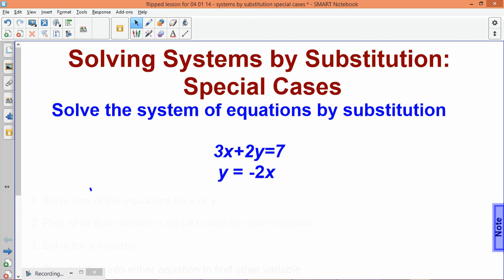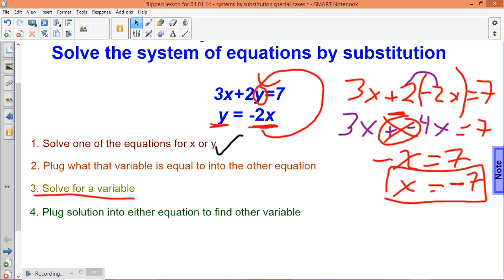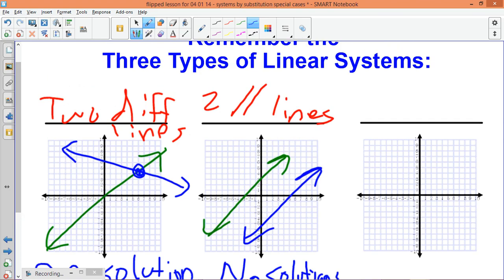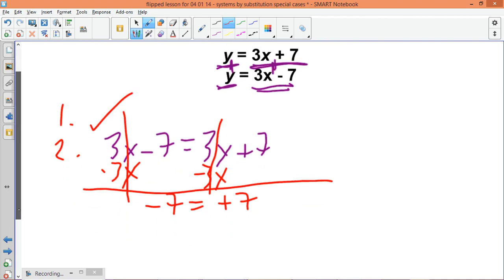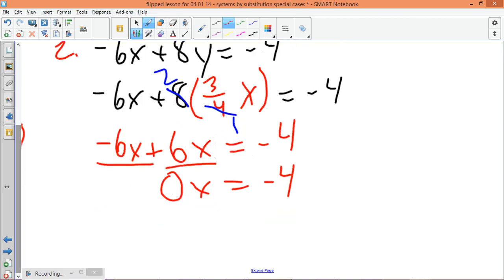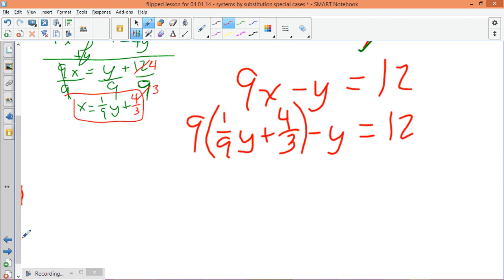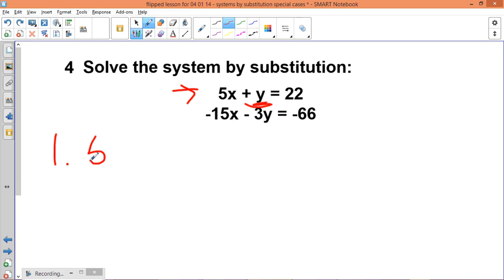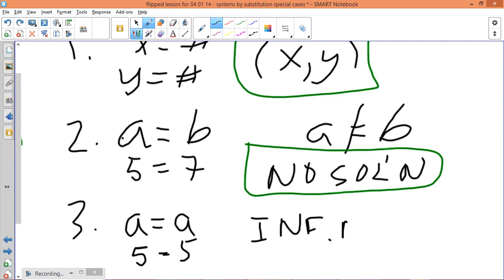video for flipped lesson due 04 01 14 special cases in solving by substitution